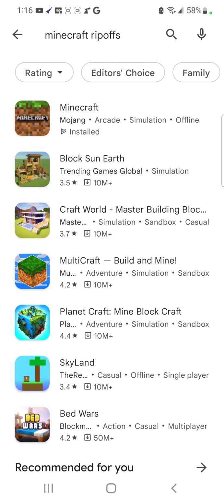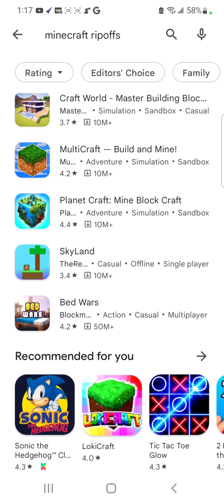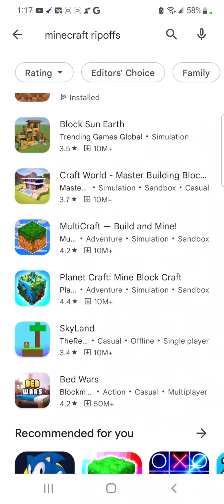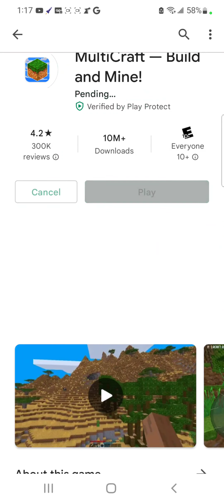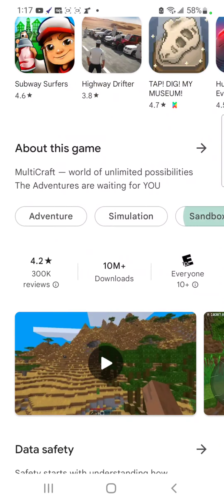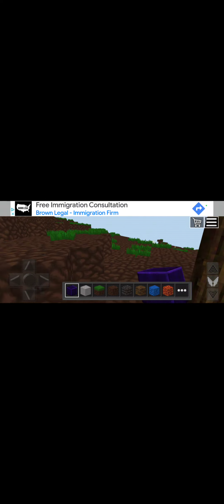minecraft ripoffs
I'm going to be playing minecraft ripoffs